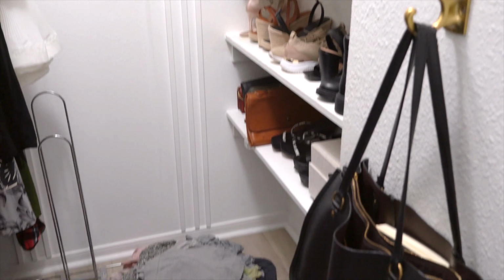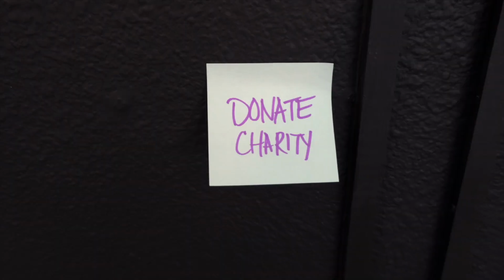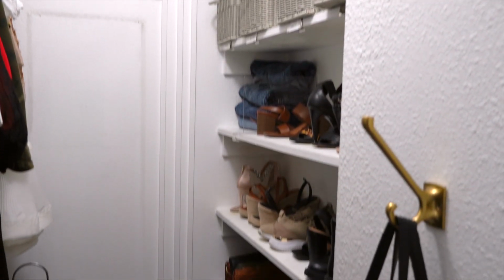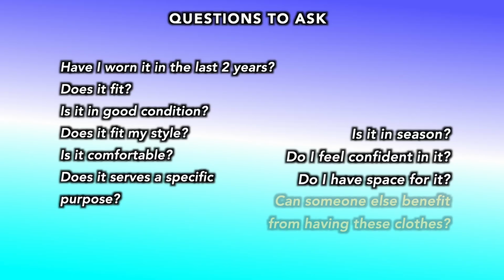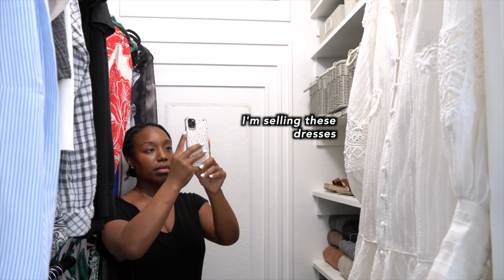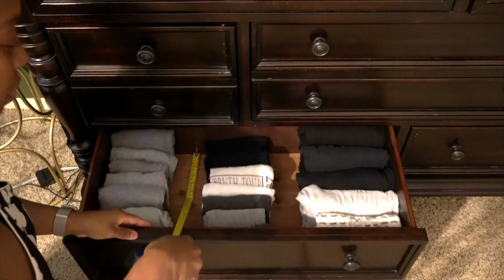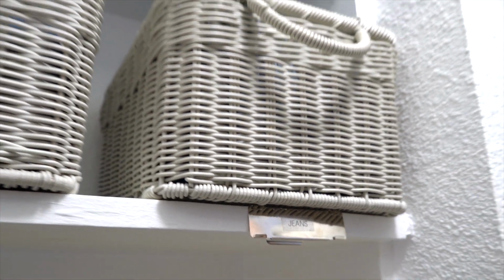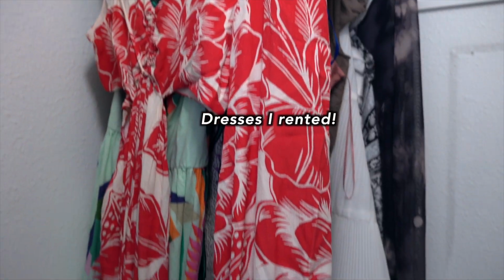Declutter Your Closet Like a Pro: My Journey to 75% Wardrobe Reduction | Judi the Organizer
Is your closet bursting at the seams with clothes you never wear? Do you struggle to find anything in the chaos? In this video, I'll share my genius tips for decluttering your closet and getting rid of 75% of your clothes as I did in my closet. Say goodbye to the overwhelm and hello to a beautifully organized wardrobe.
Virtual Organizing Sessions with Judi the Organizer: Book your Discovery Call!

Explore organizing products I use: (If there are any products you’re interested in, let me know!